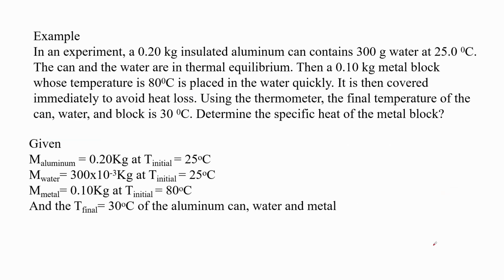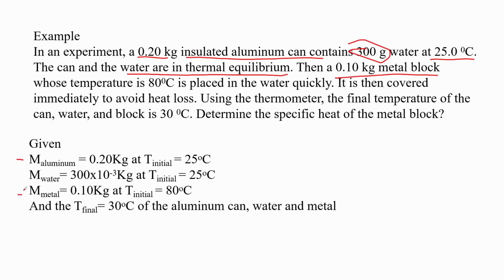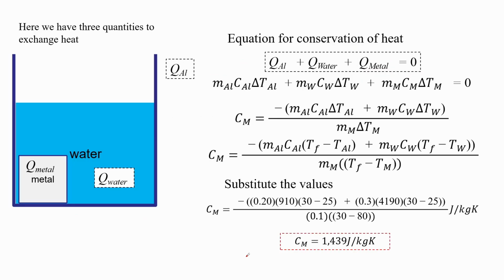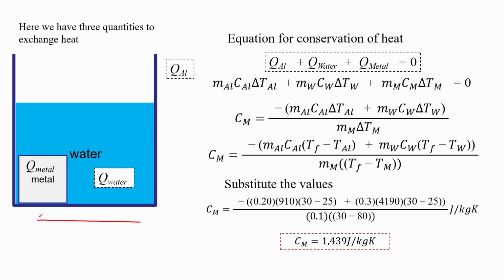Physics 02 Module 04 Sample 04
In an experiment, a 0.20 kg insulated aluminum can contains 300 g water at 25.0 0C. The can and the water are in thermal equilibrium. Then a 0.10 kg metal block whose temperature is 800C is placed in the water quickly. It is then covered immediately to avoid heat loss. Using the thermometer, the final temperature of the can, water, and block is 30 0C. Determine the specific heat of the metal block?